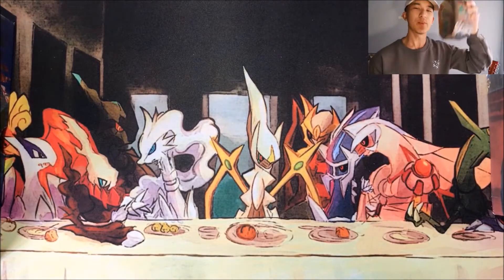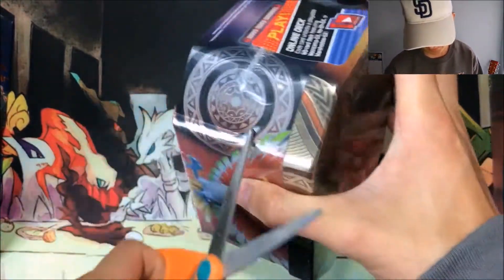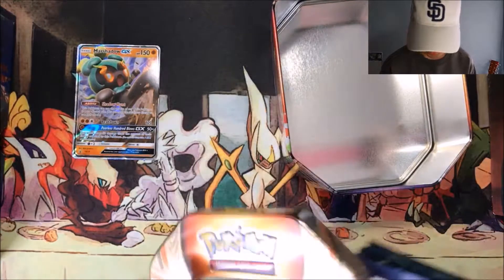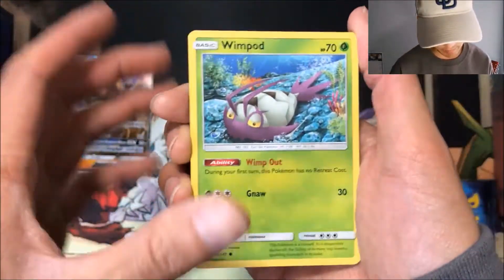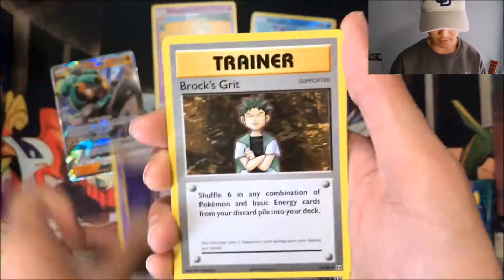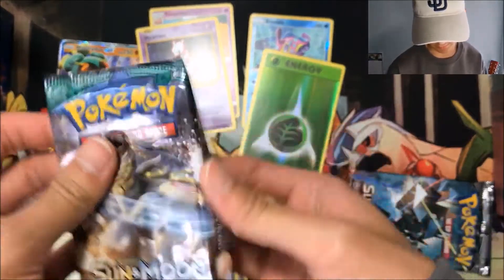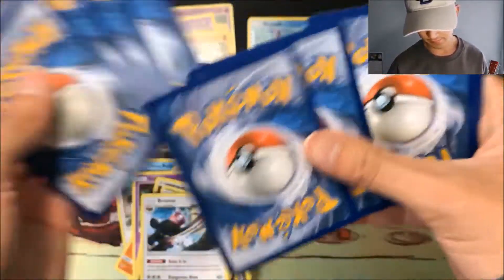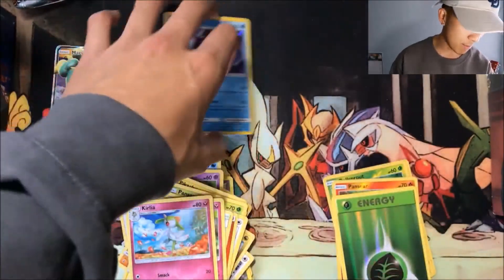CHEAP $10 Marshadow Tin Opening!! PROFIT OR LOSS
S/O to target